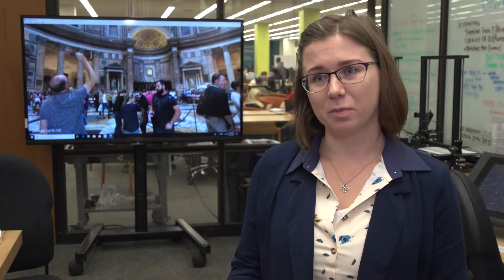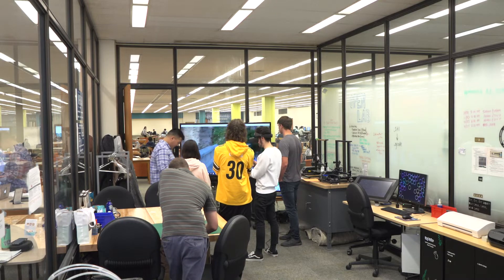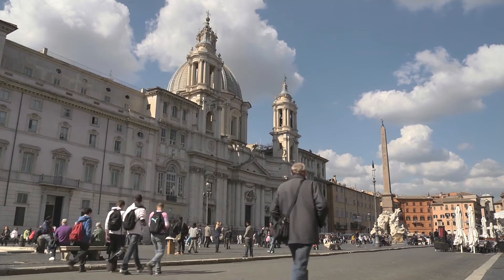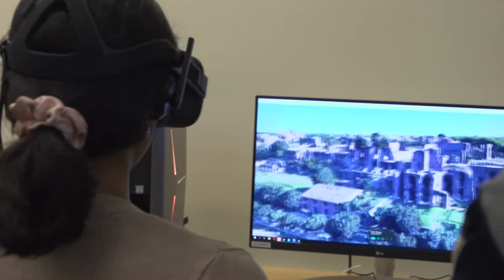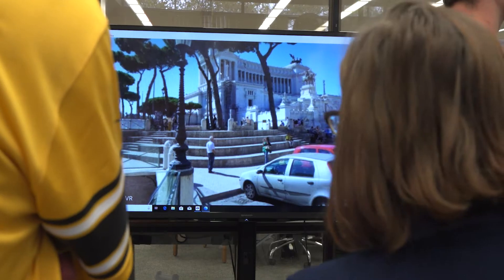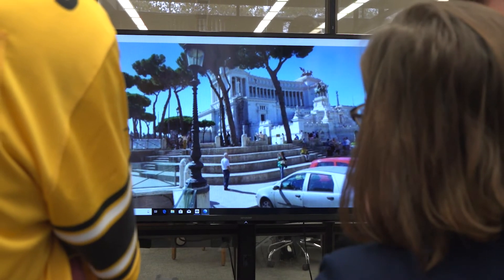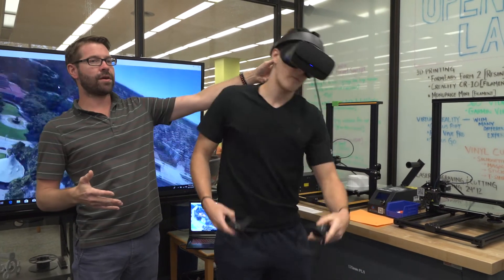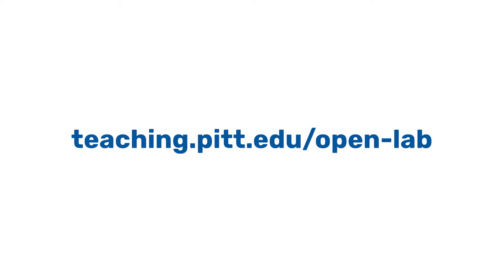Headlines: When in Rome